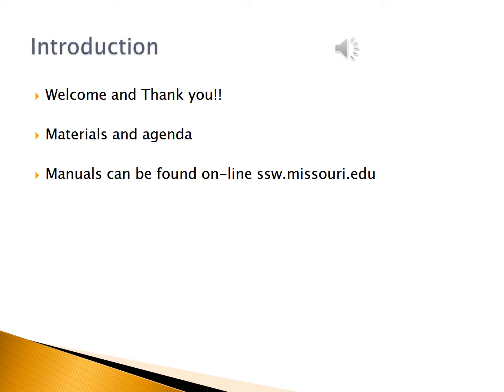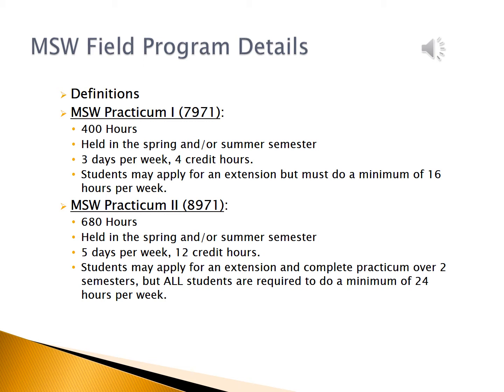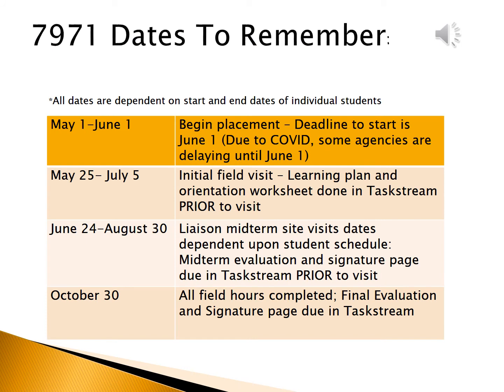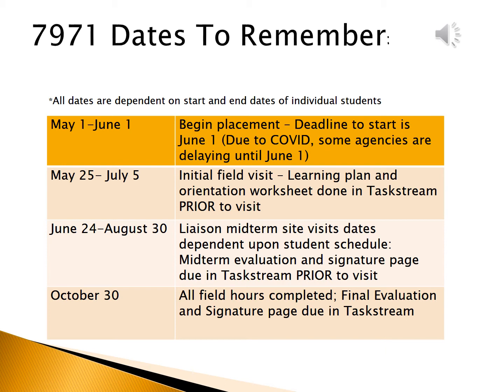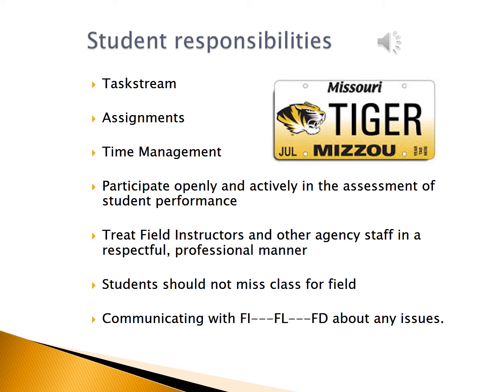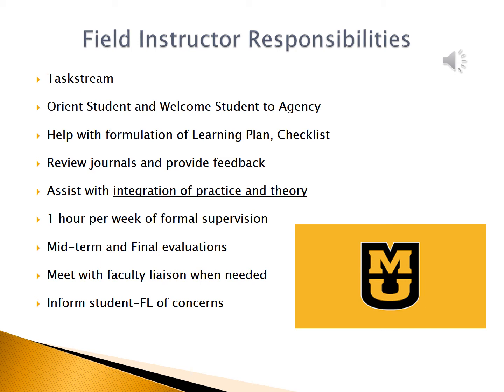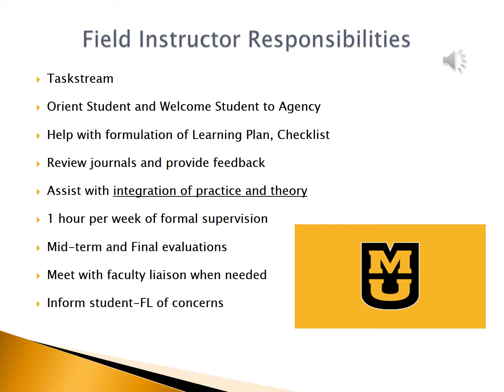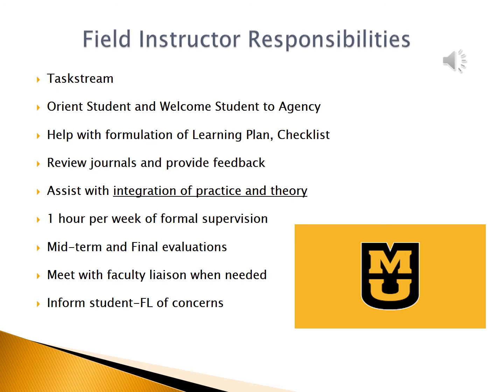MSW Field Instructor Orientation Online Part 1 - Summer 2020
MU School of Social Work online MSW field instructor orientation (Part 1).